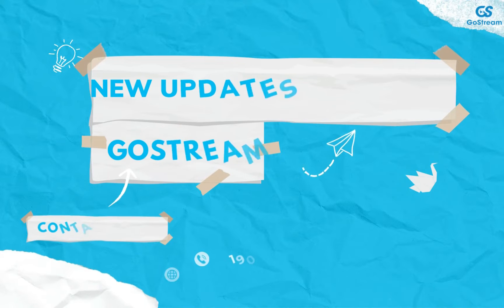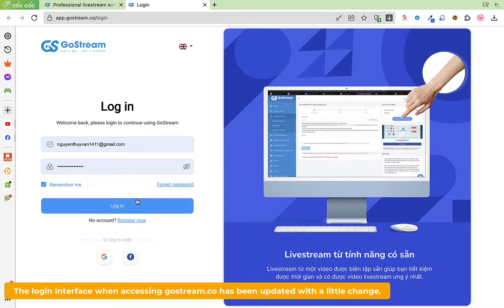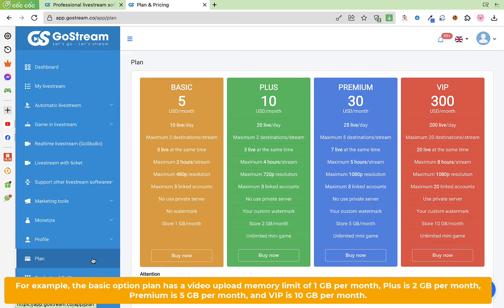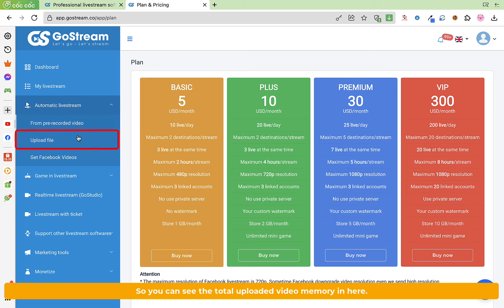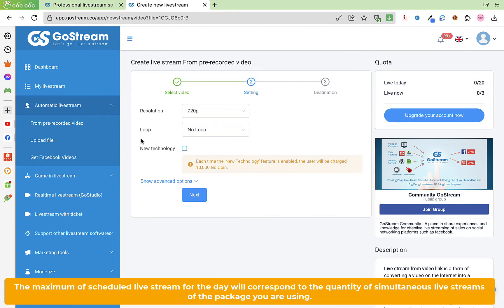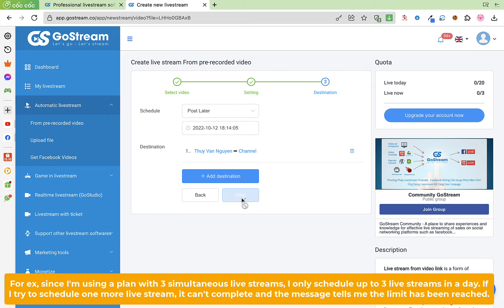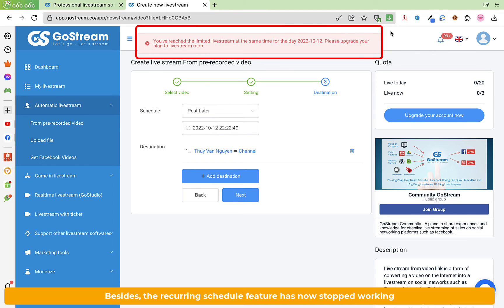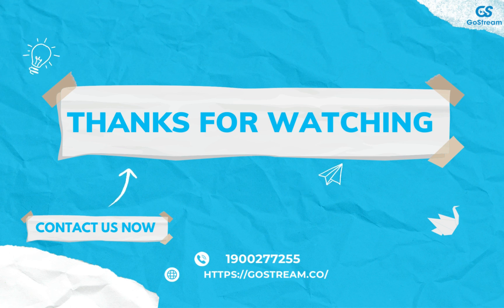[GoStream] NEW UPDATES 12-OCT-2022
📌 Xem thêm video:
Hướng dẫn livestream trên GoStream - Sử dụng tính năng xếp hạng thành viên trong nhóm
✅ Live Stream từ video có sẵn
✅ Live bình chọn trực tuyến
✅ Live game đuổi hình bắt chữ
✅ Live từ camera điện thoại hoặc webcam máy tính
✅ Live từ nhiều nguồn video khách nhau
✅ Live nối nhiều video lại
✅ Live từ nhiều tài khoản facebook
✅ Live đăng lên nhiều nơi
✅ Live ẩn comment có chứa số điện thoại
✅ Gửi tin nhắn cho hàng loạt user của fanpage

● Video editor: Gostream
● Program: After Effects CS6
● Nguồn ảnh: Unkrown
● Tác giả ảnh (Author Pic) : Gostream
★ Theo dõi Gostream ✔:
© Bản quyền thuộc về Gostream và Gostream.co